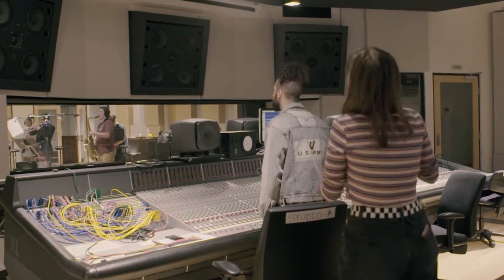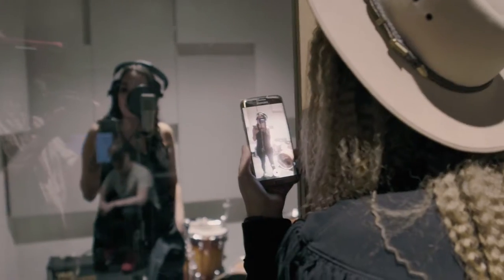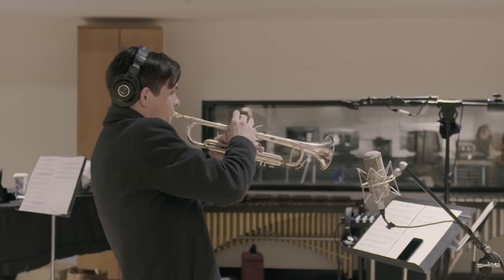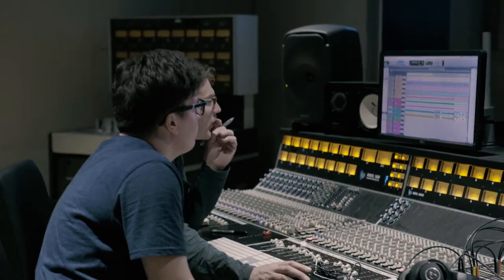Box Hill Institute Creative Cup - Semester 1 2019